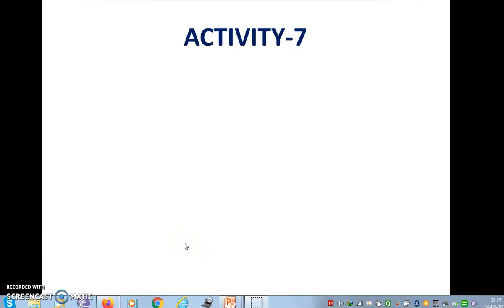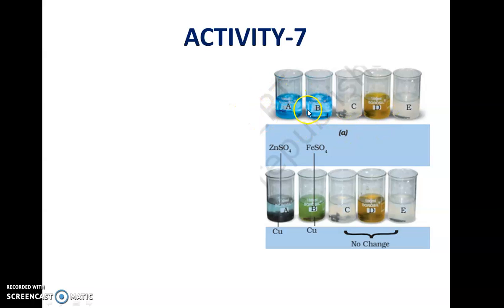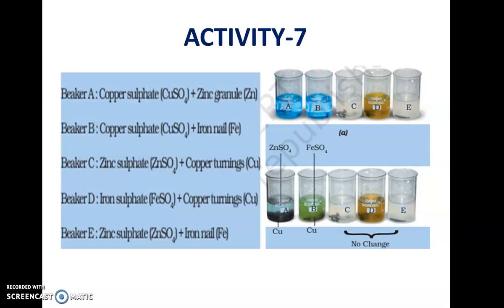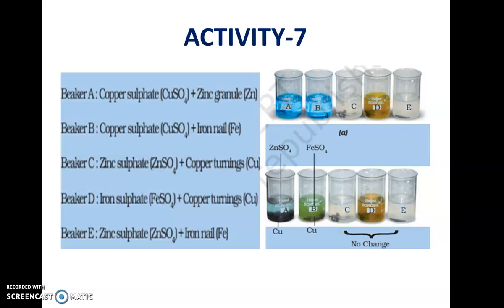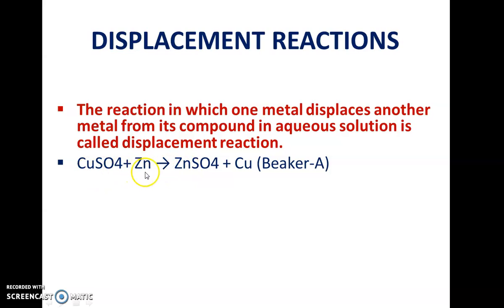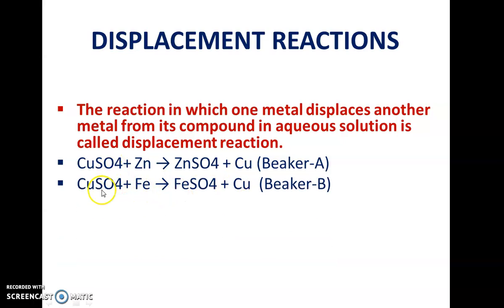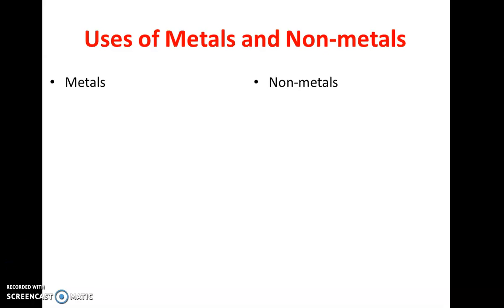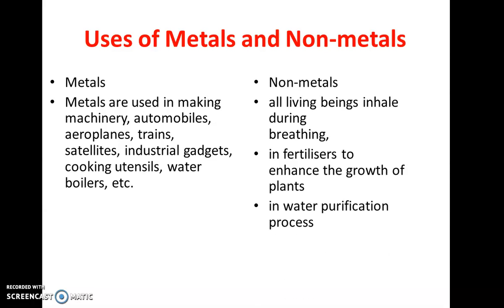CLASS-VIII TOPIC- Displacement Reaction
Video from Mr S.S.RAWAT